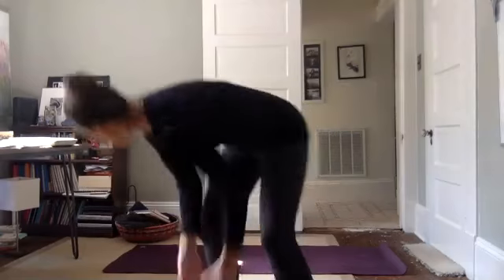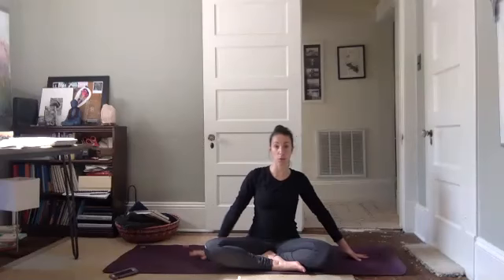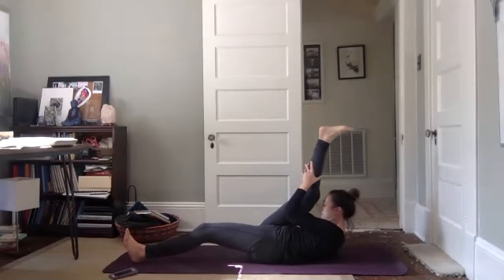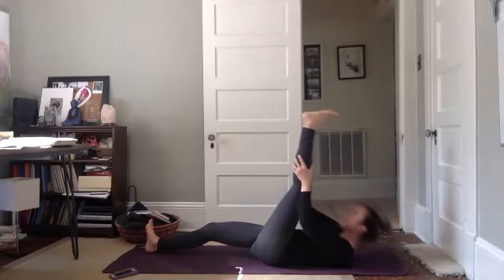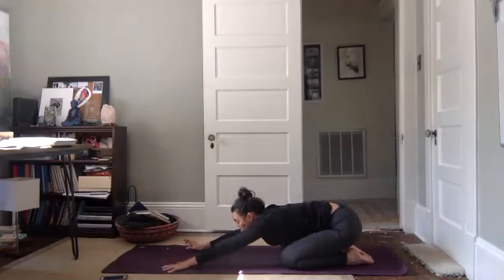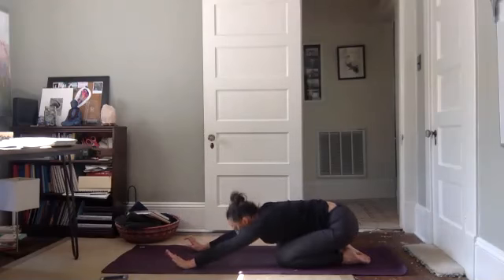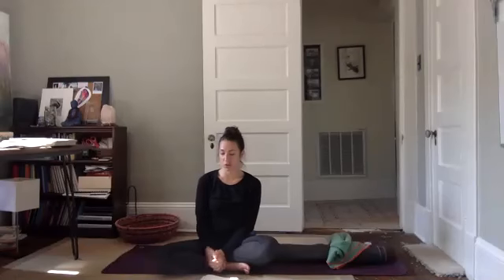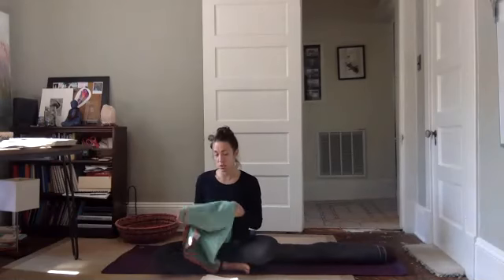Gentle Restorative Relaxing 30 minutes of yoga